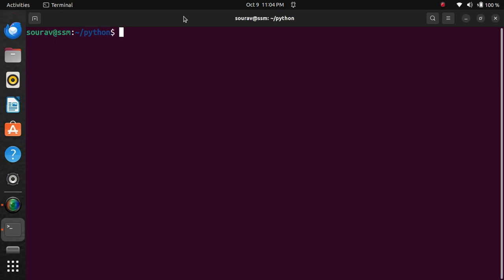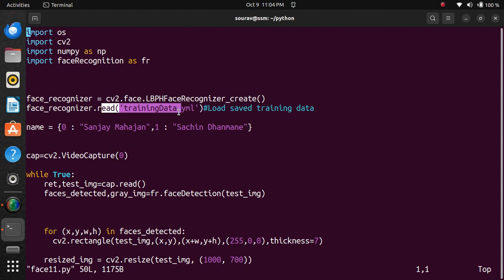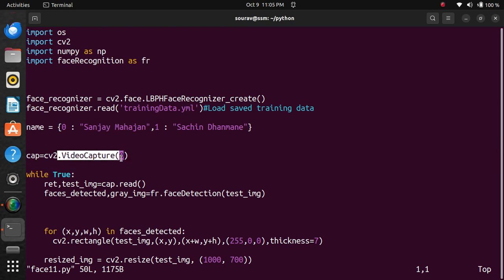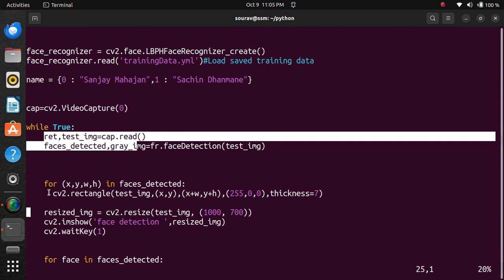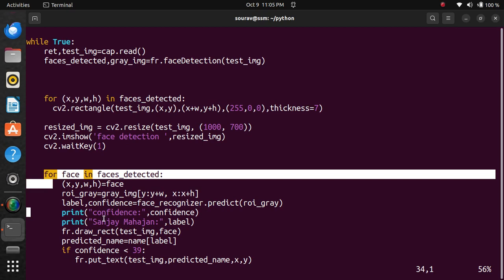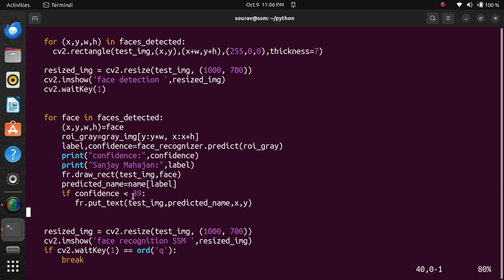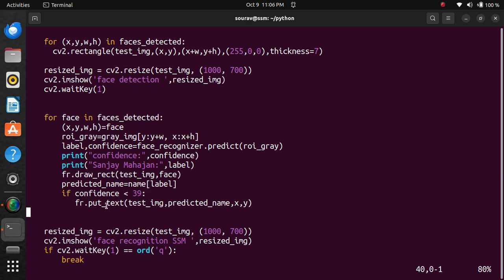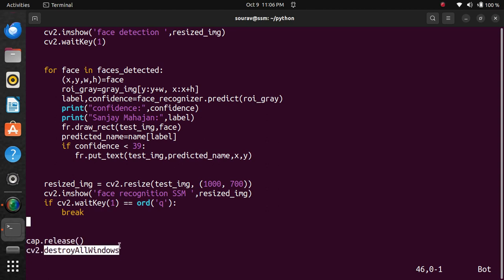Python face recognition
This video is about face recognition using Python. Using CV computer vision include face detection, facial recognition, human pose estimation, and obstacle detection. computer vision applications can be integrated into sensors, cameras, and intelligent devices for real-time image processing that involves 24/7 operation. Again, this is an incredibly challenging feat for humans to achieve. Computer vision models can be deployed in retail outlets to track customers’ eye position. The field of autonomous driving has benefited tremendously from computer vision technologies.